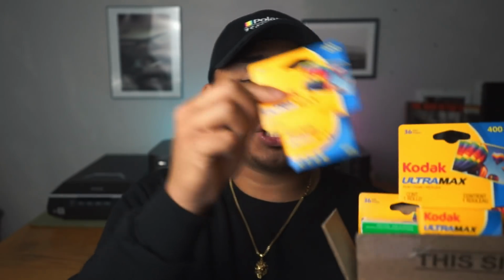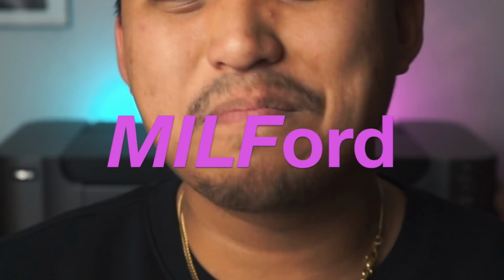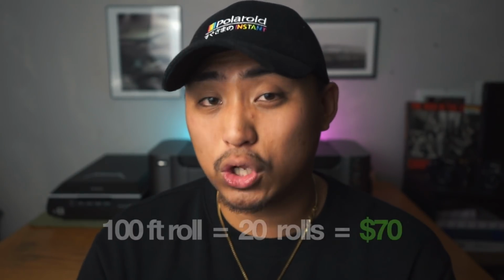How to buy film at a DISCOUNT!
How to buy film for cheap, in today's video I go over some ways to get your 35mm dirt cheap. This video is intended for new and or experience shooters who burn through large masses of film!

EVENTS:
May 18th, 2019 @11am - KingJvpes Print exchange
Location: George and Lennie, 277 Golden Gate Ave, San Francisco, Ca 94102

May 24th, 2019 @6-10pm - In the North , Art show

AMAZON DEALS:
10x Kodak Ultramax
10x Fujicolor 100

Filming Equipment used:
Sony A7II
Manfrotto tripod

How to buy film camera.